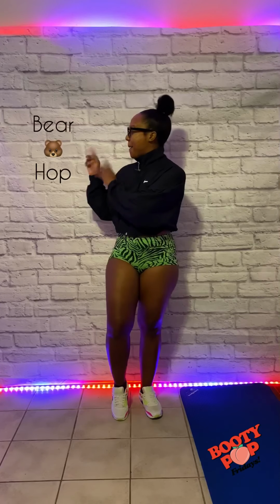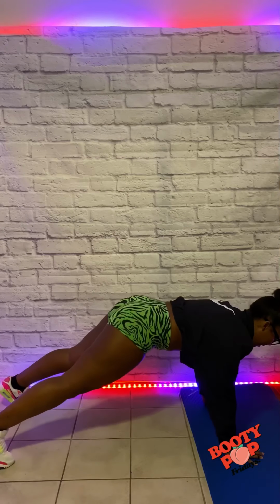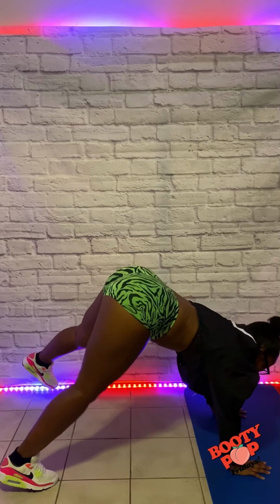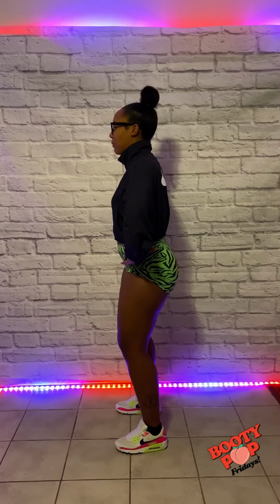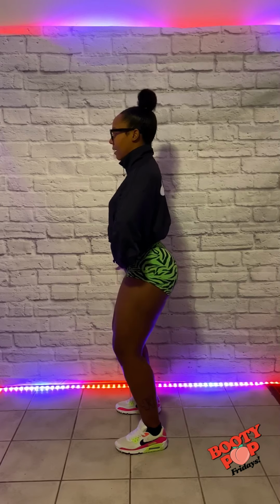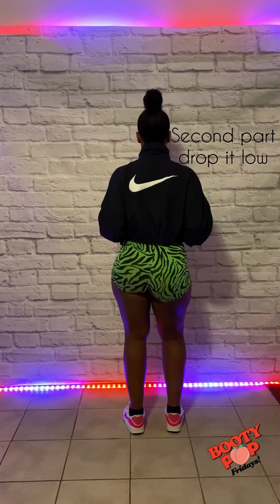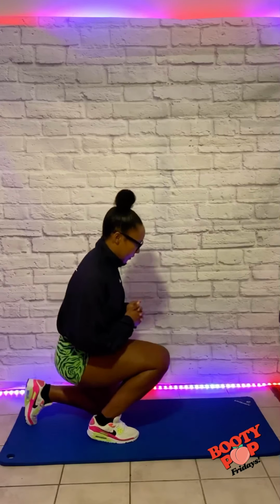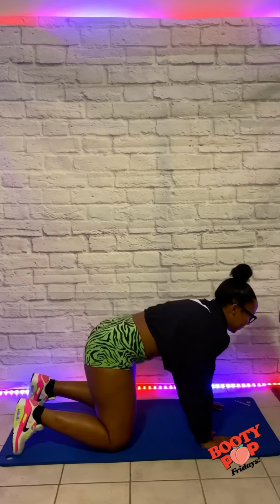5 minute | Twerk lesson | BootyPopFridays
Grab a friend and Learn my fav BootypopFridays moves of the week. Anyone can learn these 3 easy moves.

Remember moving your body leads to a healthy lifestyle. It’s not about the “size” you are it’s about how you feel inside and out.